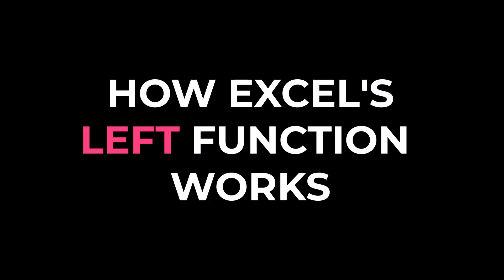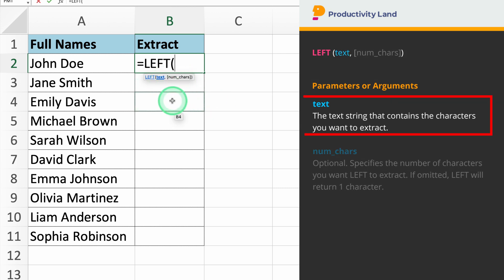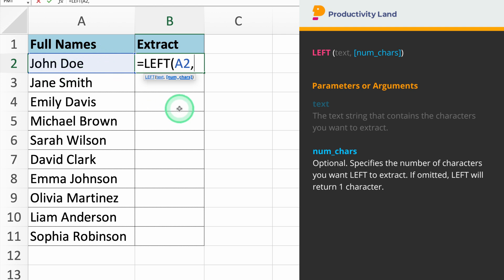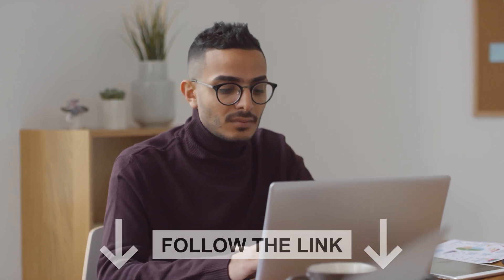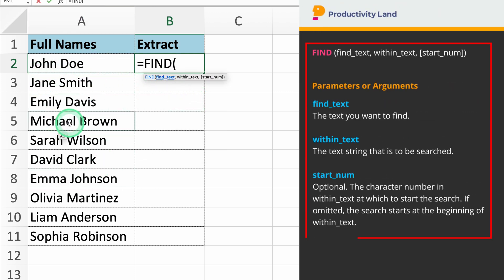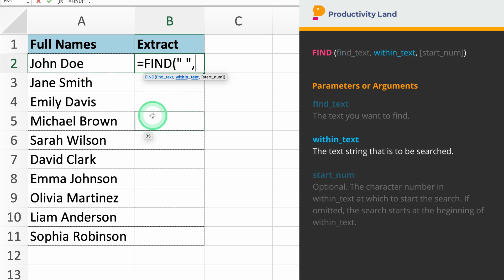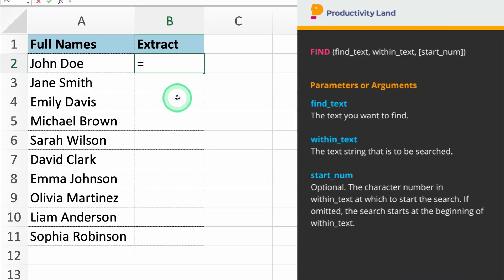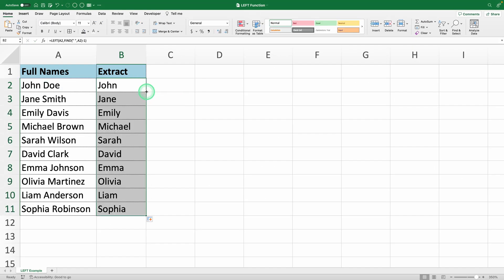How Does Excel's LEFT Function Work? Learn in Just 3 Minutes ⏱️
How does Excel’s LEFT function work: Learn to extract characters from the beginning of a text string in just 3 minutes. This tutorial will teach you to use the left function in Excel effectively.

In this video, you'll discover how the left formula in Excel works through a simple example. By entering =LEFT(A2, 3), you'll see how Excel LEFT extracts the first three characters of each name.

If you're wondering how to extract the first name from a list of full names, we've got you covered. This method shows how to use the LEFT function in Excel along with the FIND function for more complex tasks.

You'll also learn how to use =LEFT(A2, FIND(" ", A2) - 1) to extract the first name before the space character in a full name.

By the end of this tutorial, you'll be comfortable using the LEFT function in Excel for various text extraction tasks. Don't forget to download the practice file from the link in the comments for more hands-on experience. How does Excel’s LEFT function work has never been easier!

Time stamps:
00:00 - Introduction to Excel's LEFT Function
00:11 - Using LEFT to Extract Characters
01:26 - Extracting First Names with LEFT and FIND